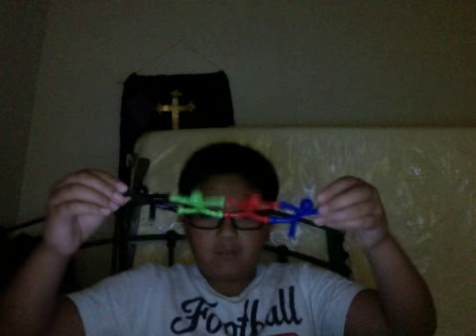Q-Man Mini Magnets and Q-Man Translucent Magnets from Vat19.com!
These toys are super awesome! Vat19 is so awesome!